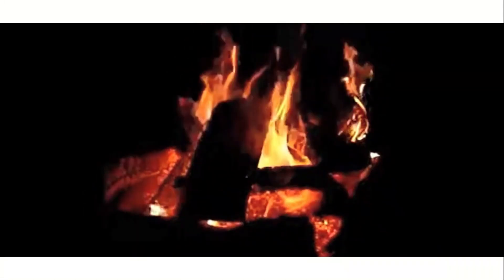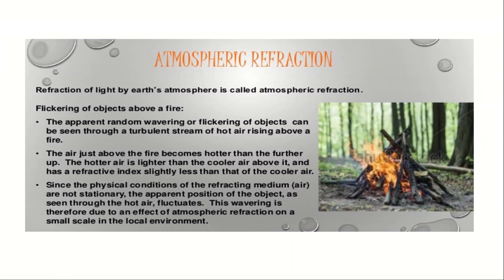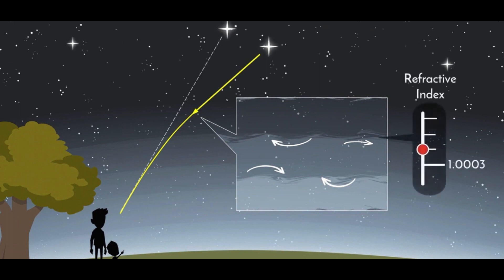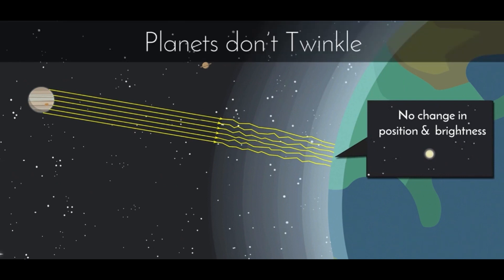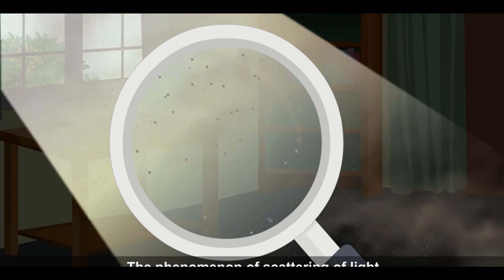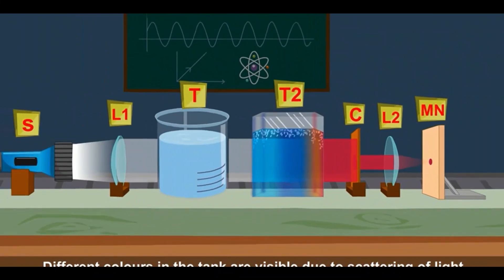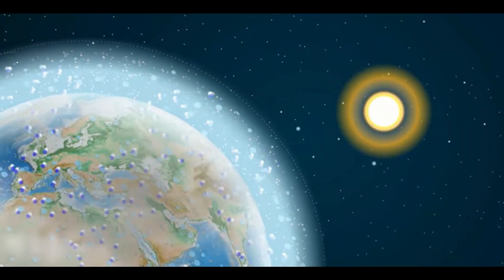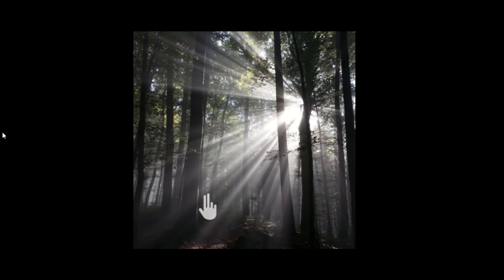HUMAN EYE PART 3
In this video I have explained about the atmospheric refraction , which answers various topics like, blue colour of sky, reddish of sky during sunrise and sunset, early sunrise and delayed sunset and Tyndall effect etc..